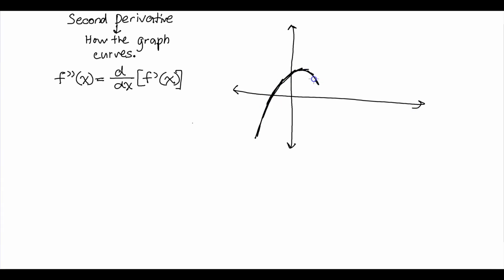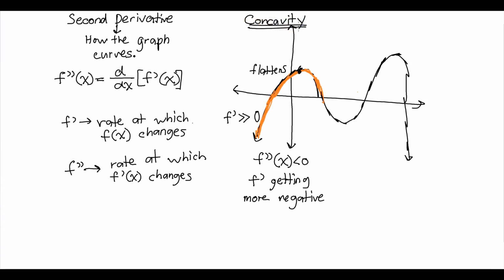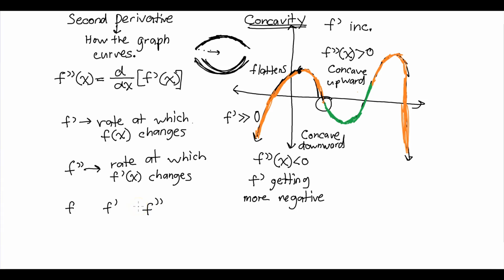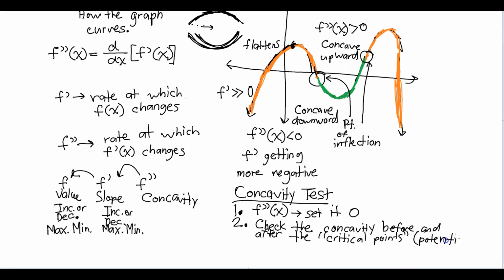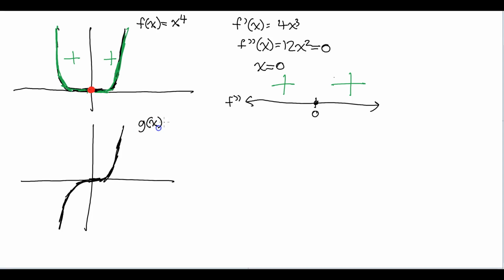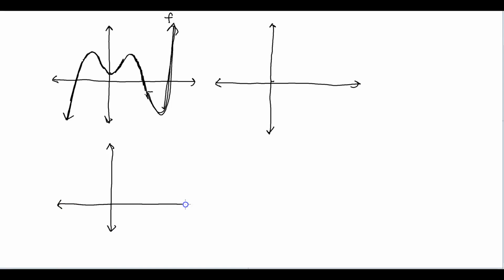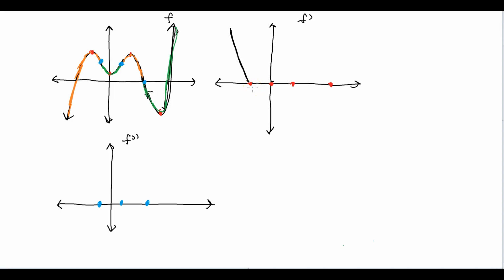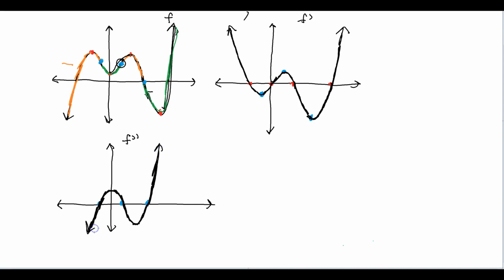Calculus 3.3: Concavity and Points of Inflection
This video is important in the fact that it introduces the notion of concavity, points of inflection, and how to find them using the second derivative.